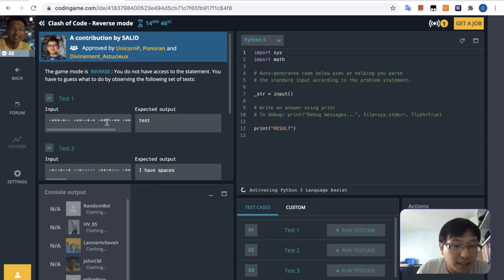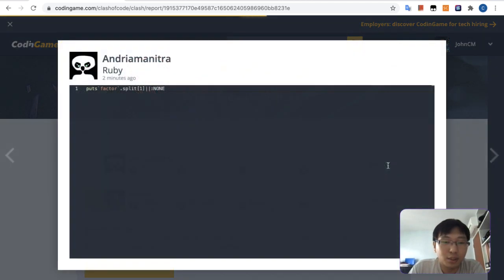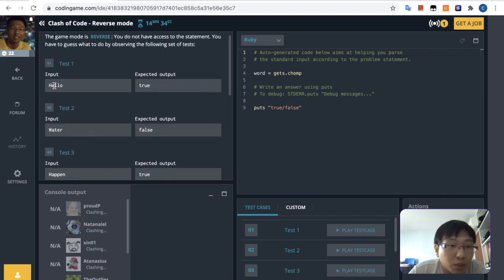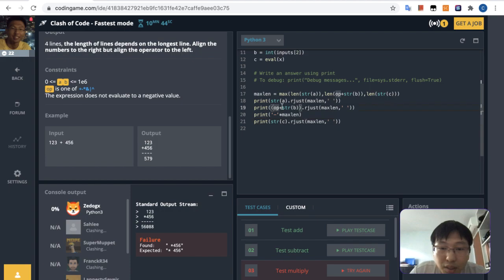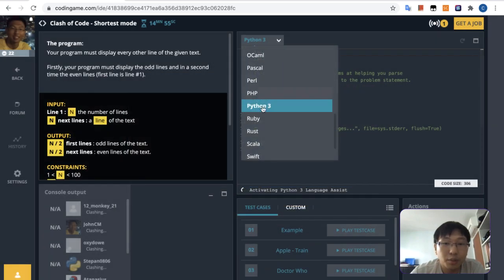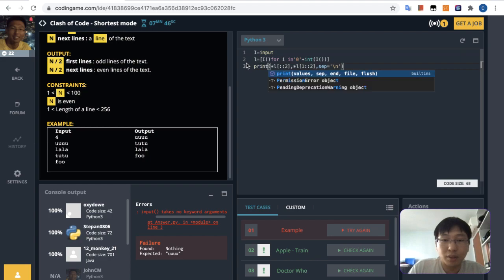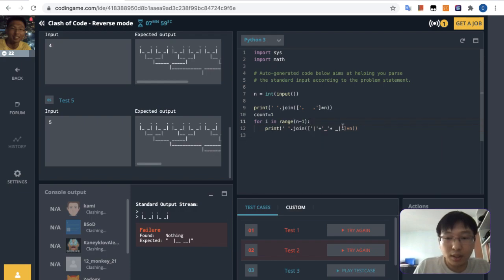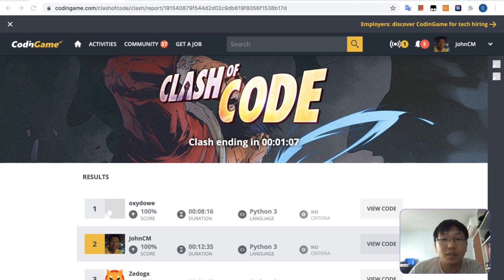CodinGame | My fastest CodinGame puzzle solving ever! Ending with a tough ASCII puzzle.